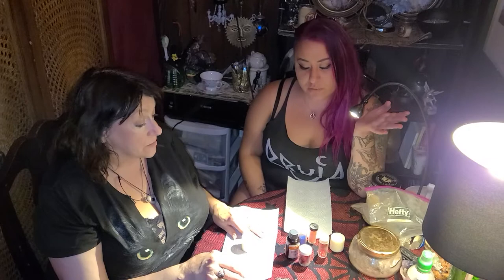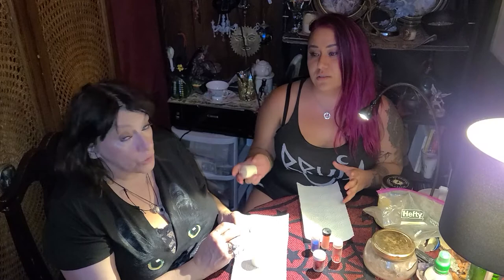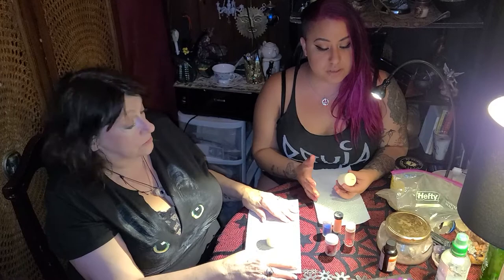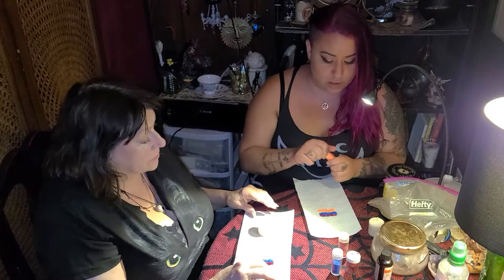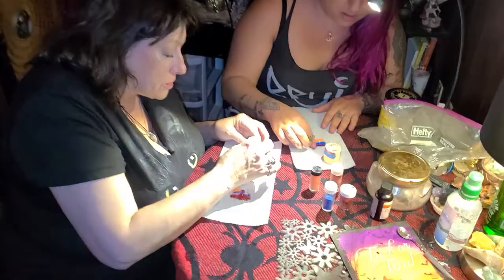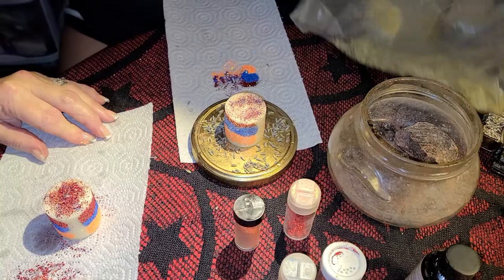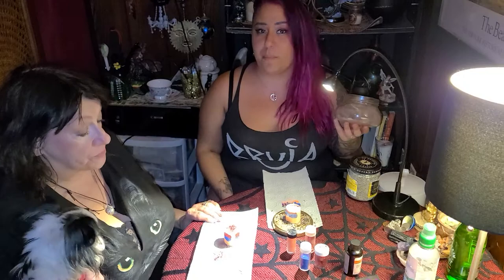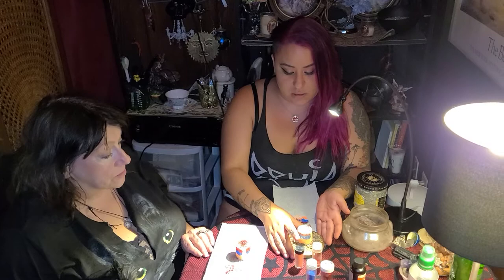Protective Candle Magic for Armenia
The witches of the Wine, Spirits & Witches podcast creat a candle to help promote peace and protect Armenia during these uncertain times. They walk you through a simple candle magic spell step by step so you can create a candle of your own.